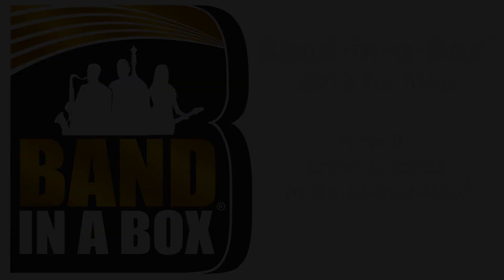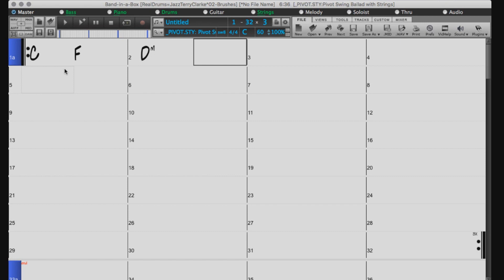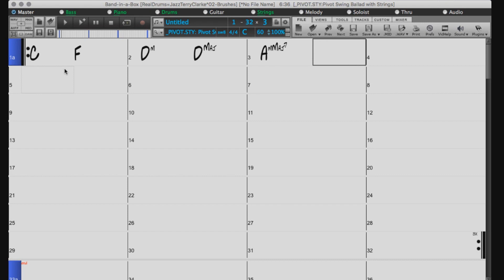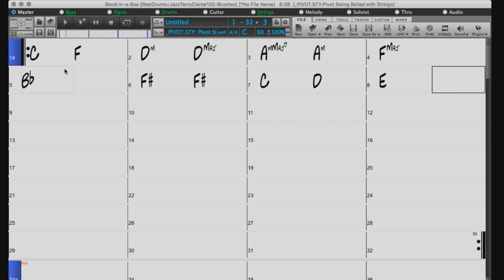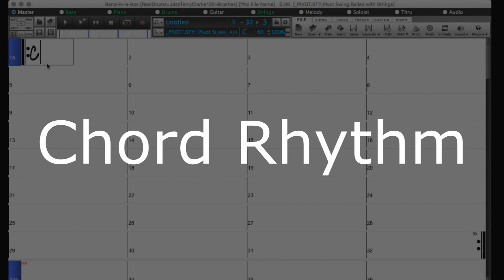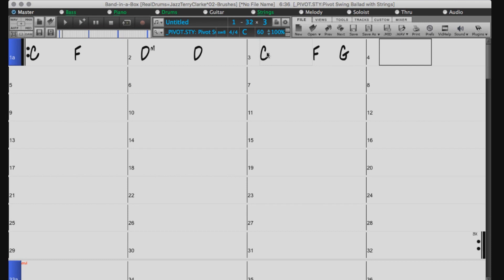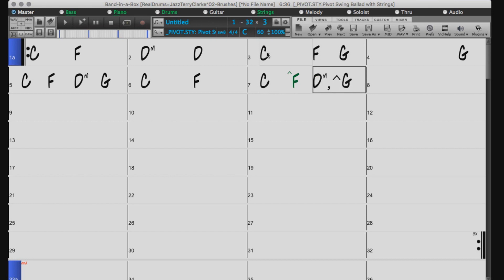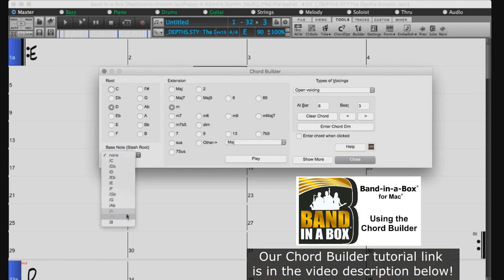Band-in-a-Box® for Mac® - Entering Chords in Band-in-a-Box®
This tutorial goes over the fundamentals of entering chords in Band-in-a-Box® for Mac® including different chord types as well as how to add 4 chords per bar, and using pushes.